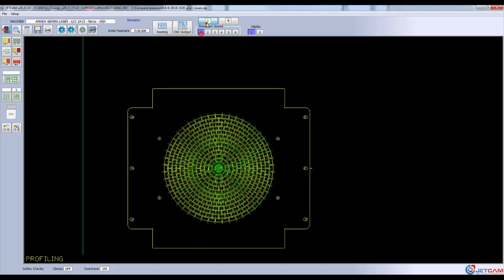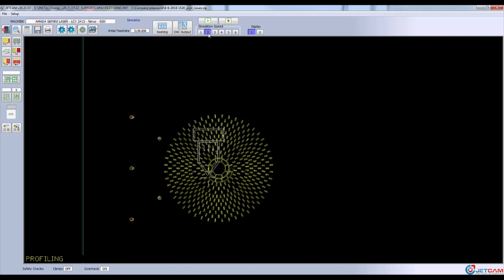Fiber laser cutting with fly cutting (grid cutting) - CADCAM software comparison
This video show a comparison between NC code generated by nesting software originally supplied with an Amada CNC fiber laser machine versus JETCAM Expert.

As you can see, the original software is slow, and results in jerky movements on the machine. This can reduce quality and cause wear and tear on the machine.

JETCAM Expert v20 include JET-Cut, our fully automatic fly cutting algorithm, and JET-Optimizer, which creates the fastest cutting path while avoiding previously cut areas. As a result of both of these technologies being applied, the customer in this video reported an 80% reduction in programming time, an improvement of machine cycle time of 13.2% and overall return of investment in under 4 months.

You can request a demo of JETCAM Expert by contacting your local JETCAM reseller